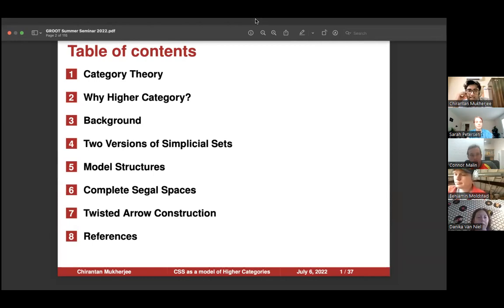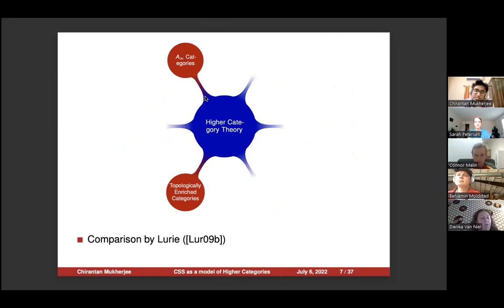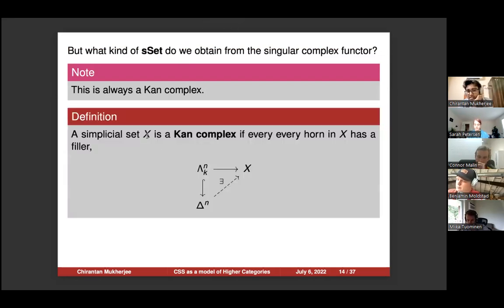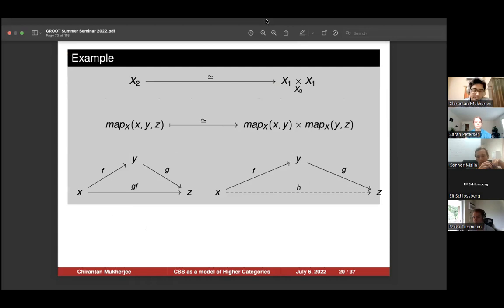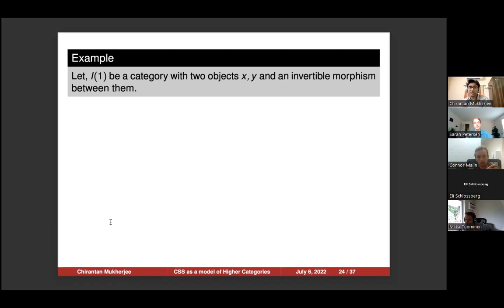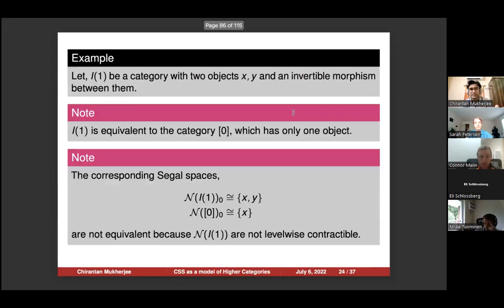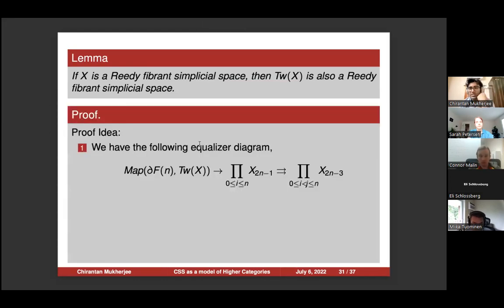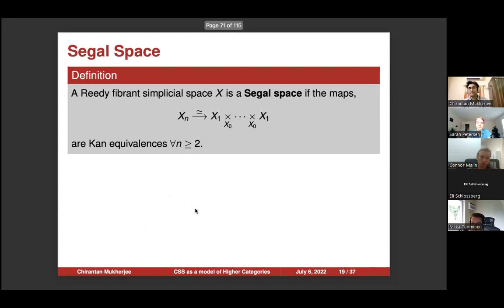Complete Segal Spaces as a Model of Higher Categories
Chirantan Mukherjee in GROOT Summer Seminar 2022